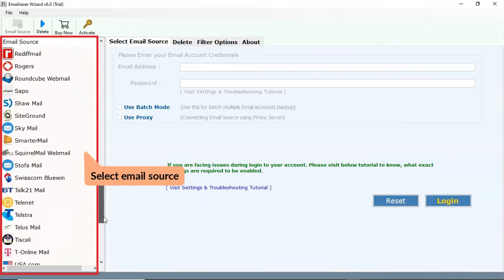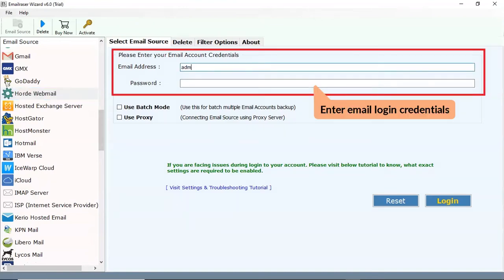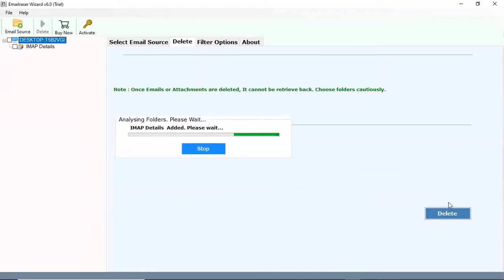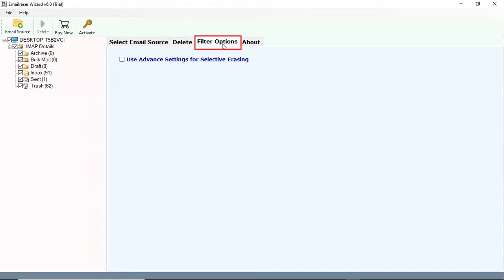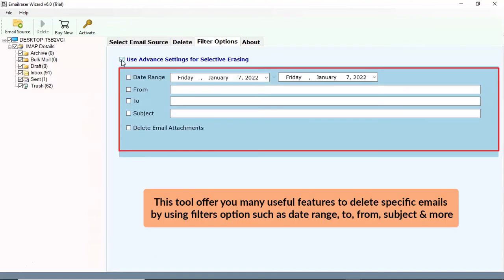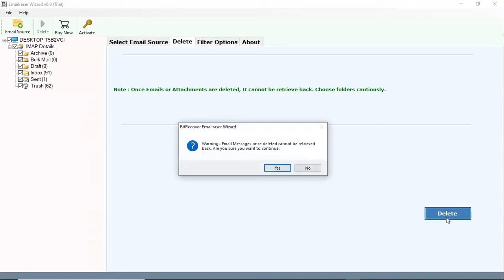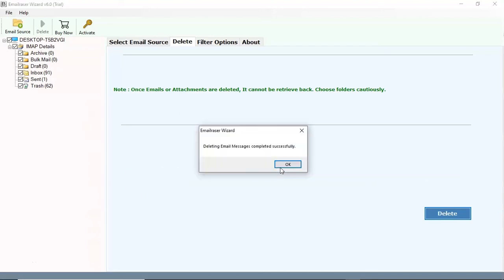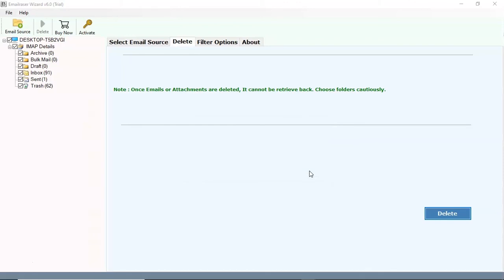How to Delete Emails from Horde Webmail Account – Verified Process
Up all night searching for a method to Delete Emails from Horde Webmail Account? In this video we will discuss about this topic in brief. Watch the following video to know about the process.

This software provides users with the easiest method for cleaning out bulk mails and delete emails from Horde Webmail account. This program can erase emails from many email accounts and emails and attachments cannot be recovered once they have been deleted.

Therefore, this tool helps to clear out mailboxes from the inbox. Either you are cleaning out your inbox or trying to achieve inbox zero, this application comes up with many tools and features that will help users to swiftly erase an overloading mailbox.

However, It offers batch mail source option for bulk email emptying and with potential to remove thousands of old emails at once. This software has creative algorithms to clear webmail from each and every corner of your account.

How to Erase mails from Horde Webmail Account?

Users must follow these below instructions to complete the process:

1. Download and run Horde Webmail Email Eraser to your system.
2. Select Horde Webmail as your email source.
3. Then, enter your email login credentials.
4. After that, click on the login button.
5. Select delete option to begin the removing process.

The demo version of tool allows users to remove only 25 emails from each folder. However, if the user feel contented with the resultant data, then they can also buy the pro edition version of this tool as well.

Timeline:
0:00 - Introduction
0:33 - Enter your login credentials
0:44 - Click on login button
1:32 - Tap on delete button
1:55 - Process completed